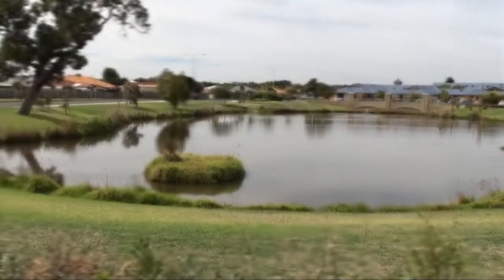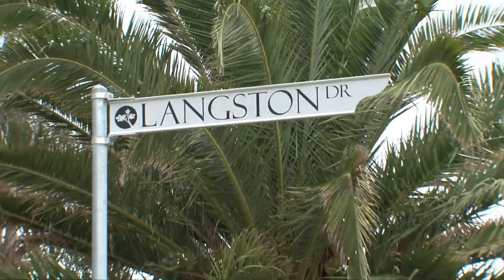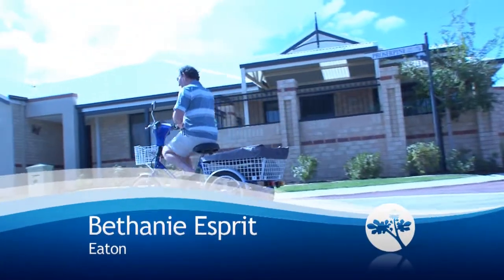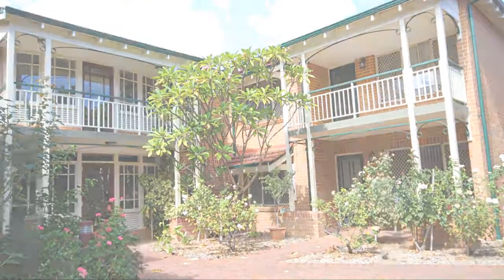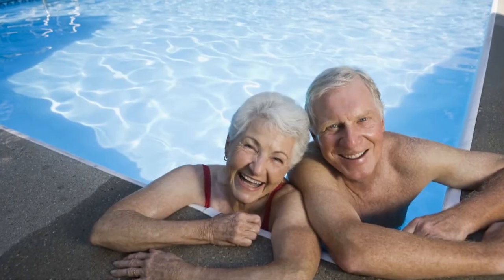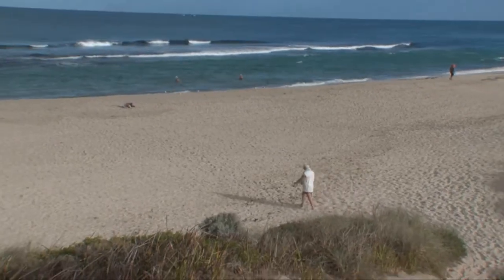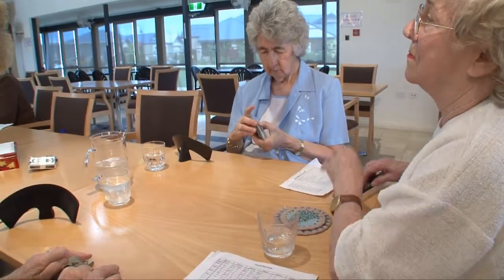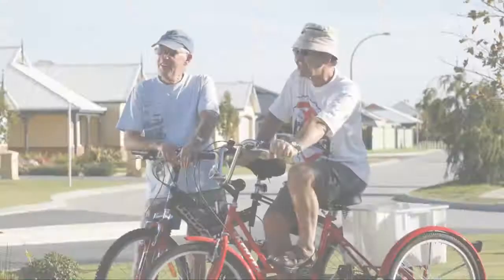The Bethanie Group - Bethanie Villages - Produced by GBaSystems